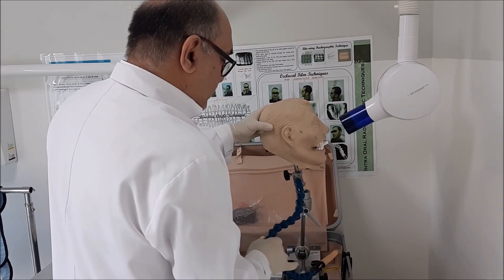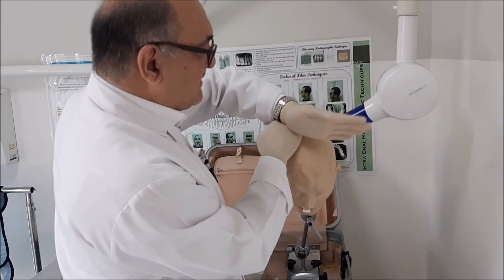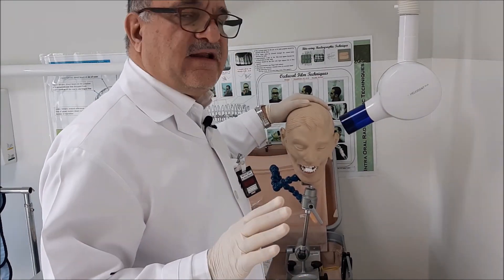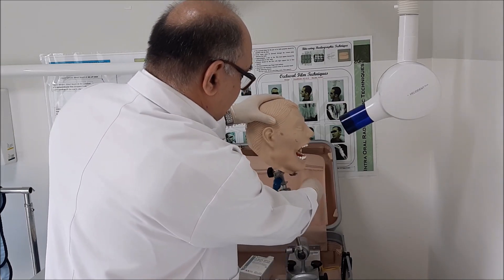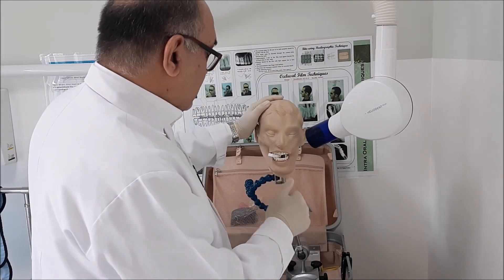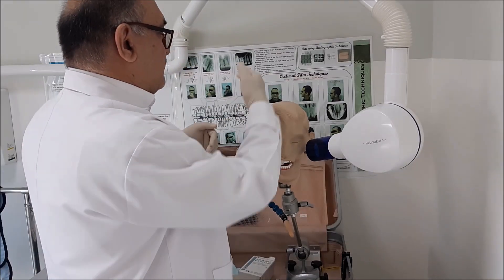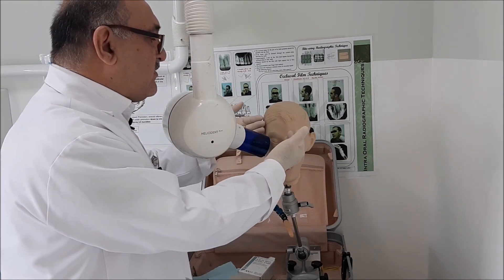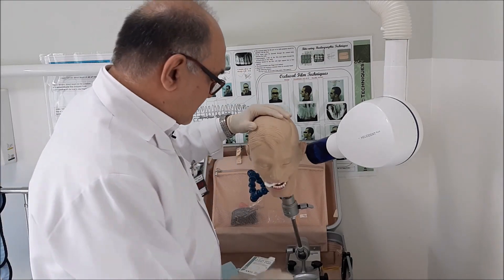Radiation Protection for the Dentist 4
This video shows the safest position for the dentist when exposing posterior upper and lower teeth